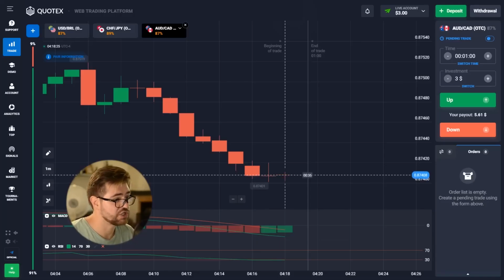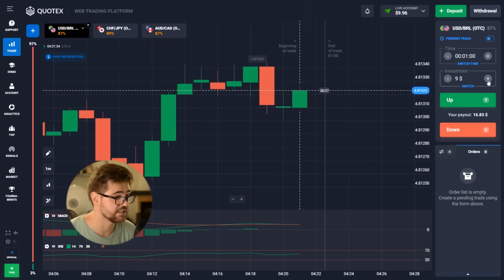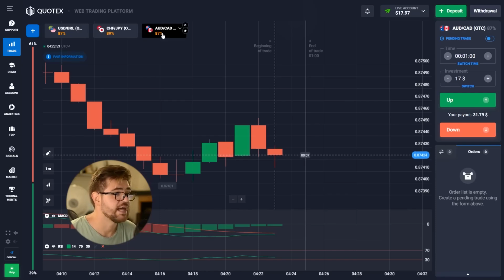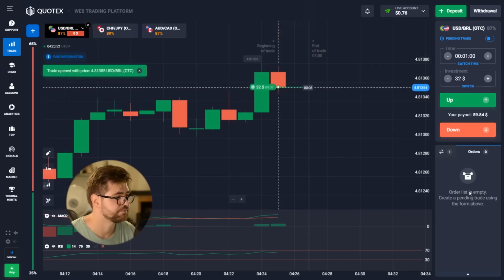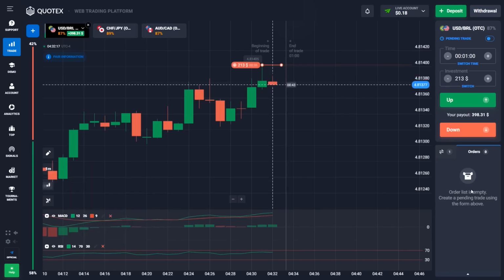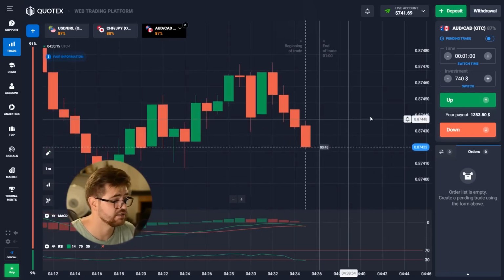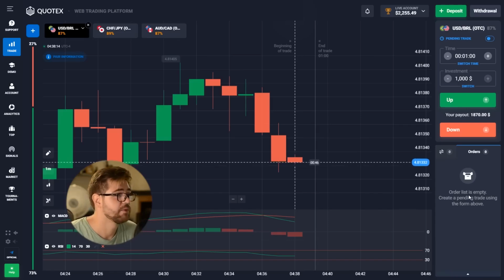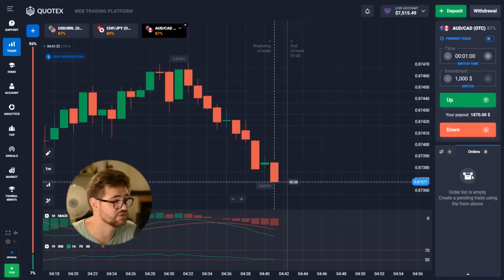🔥 FROM $3 TO $7,500 with NEW TRADING TACTICS _ CMC Markets _ CMC Markets Live Trading